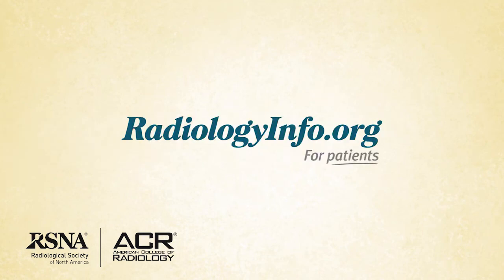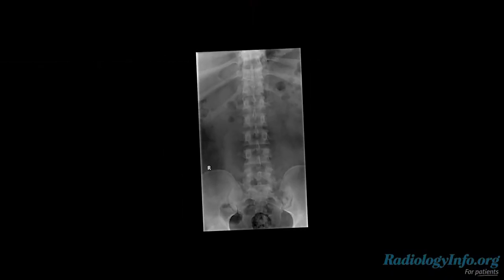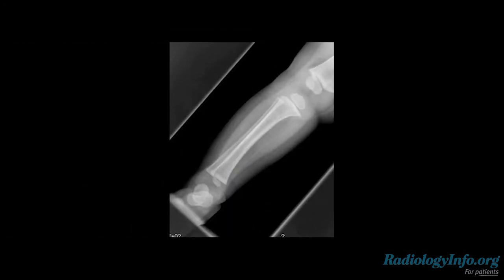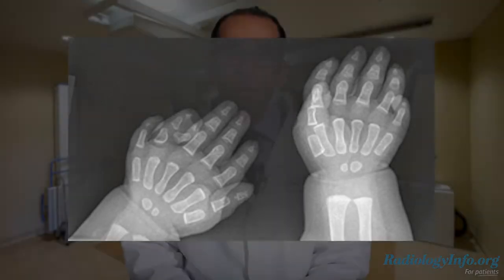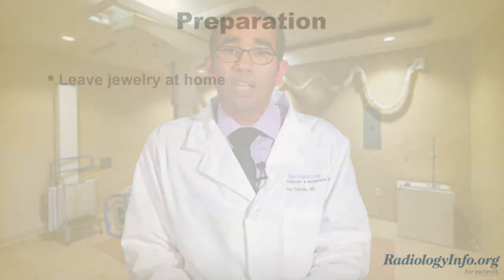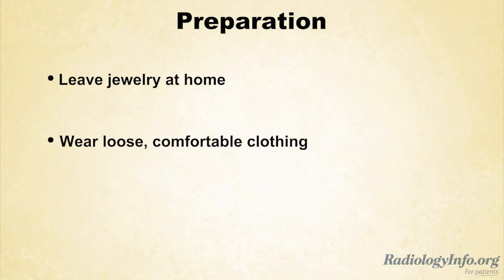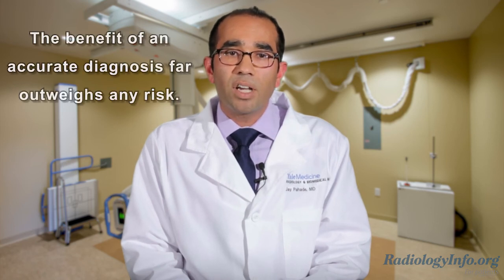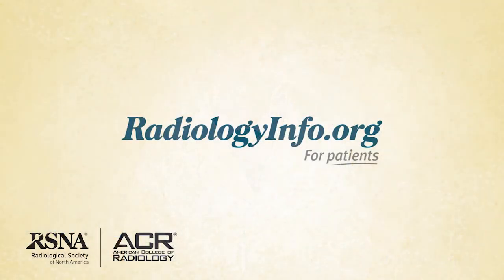Your Radiologist Explains: Bone X-ray